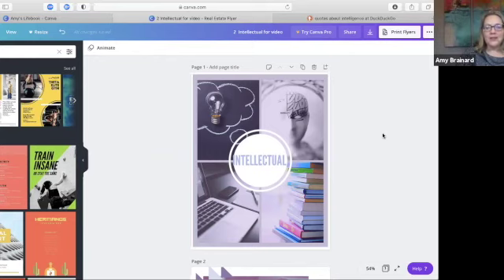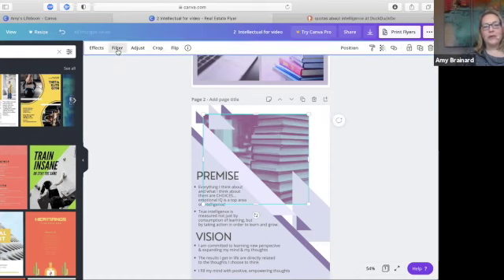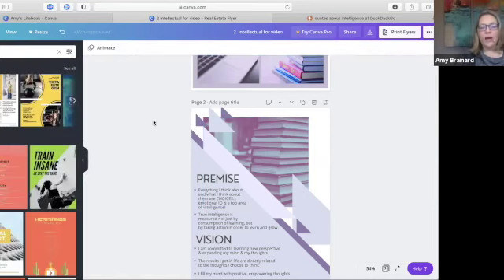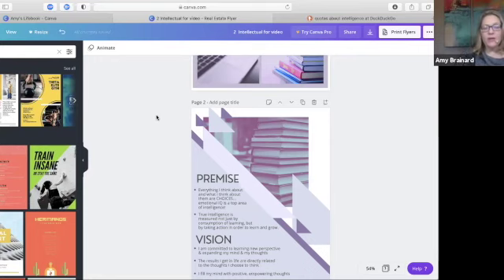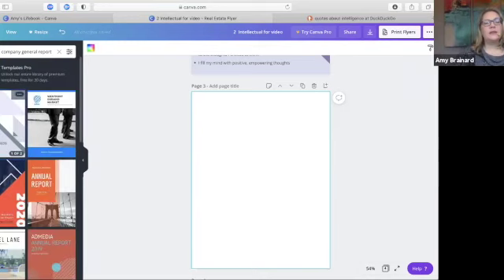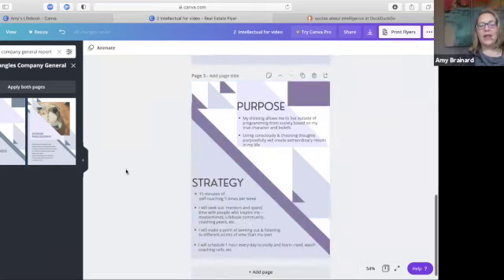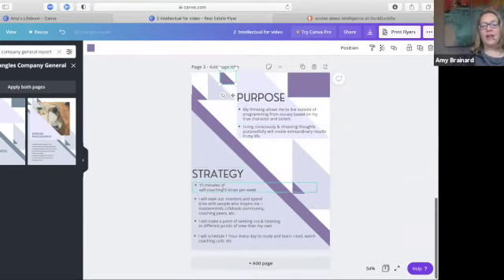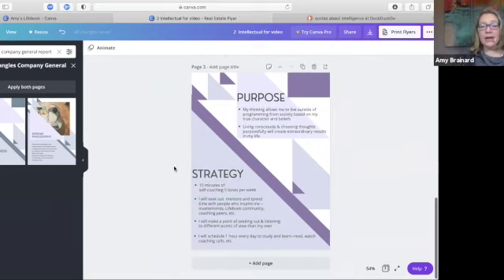Canva Lesson #4-Purpose Strategy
This video is Lesson #4 (of 6) in which I teach you step by step how to create a Lifebook using free Canva.

Lesson #4: Intellectual Purpose & Strategy Pages